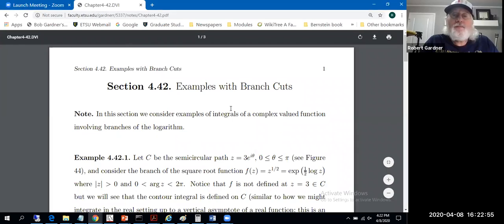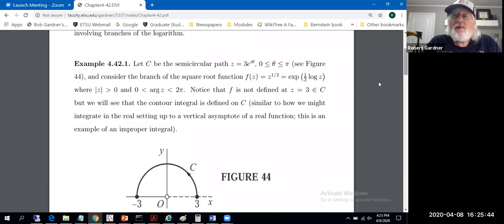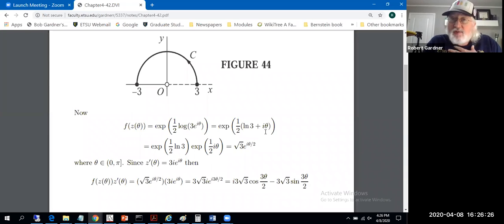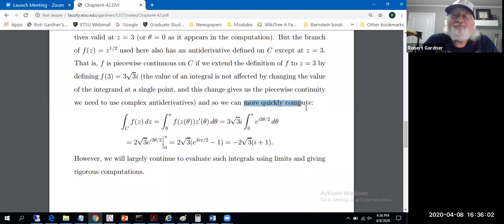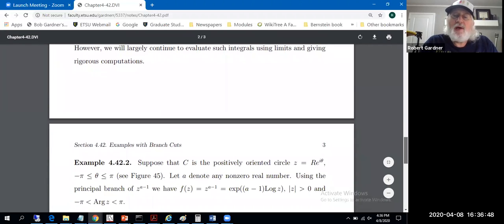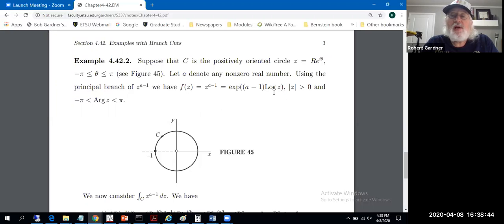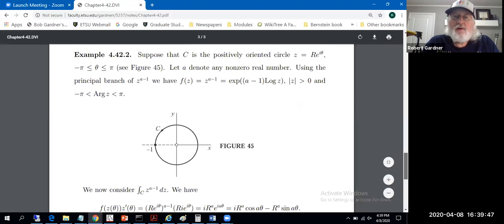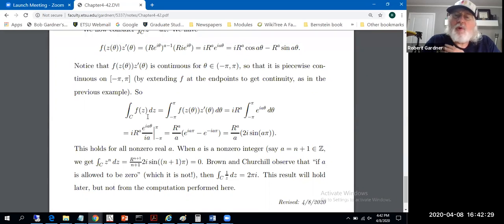Complex Variables, Section 4.42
Complex Variables, Section 4.42: Examples with Branch Cuts.